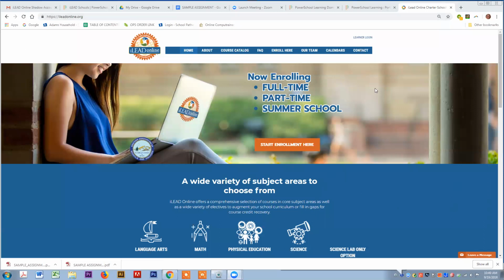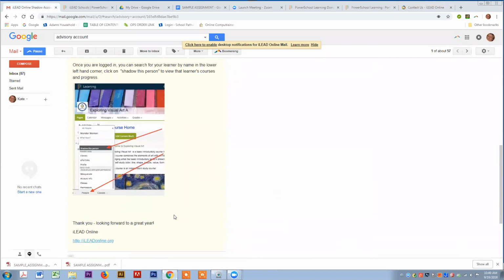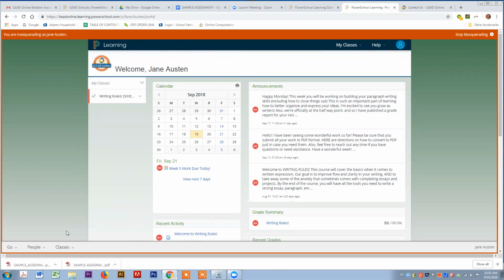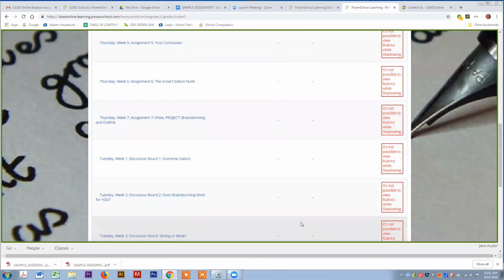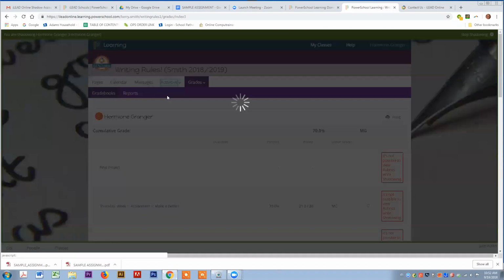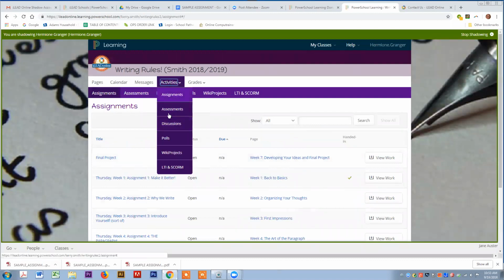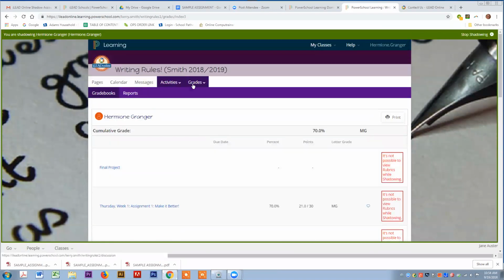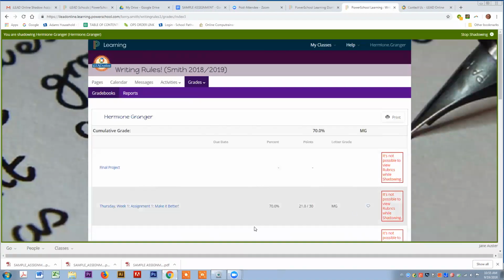How To Video: iLEAD Online Parent Monitor/Shadow Account